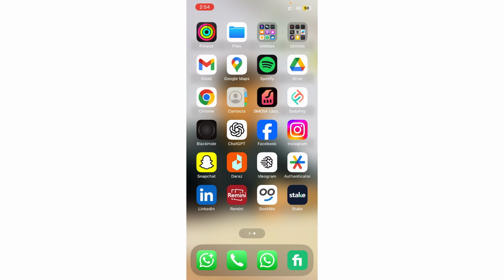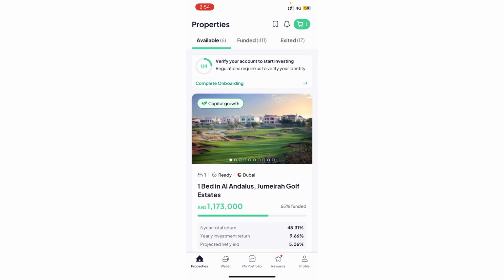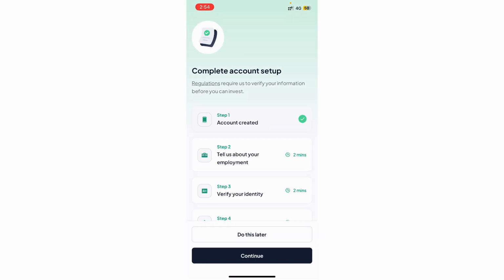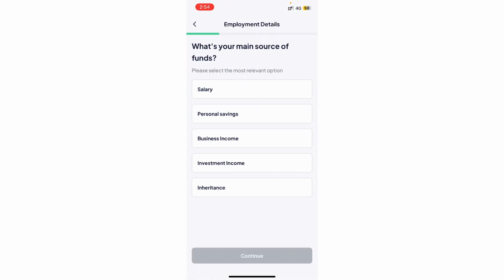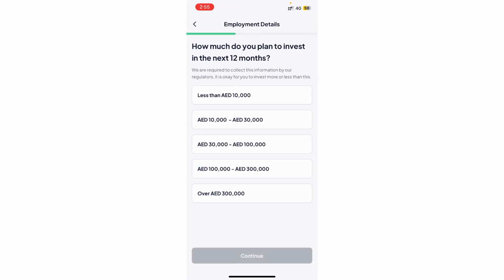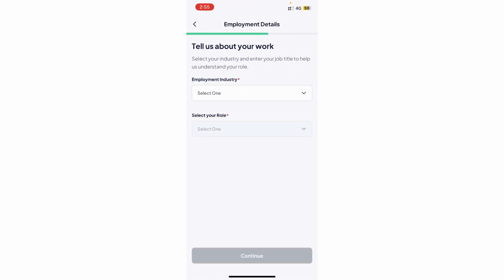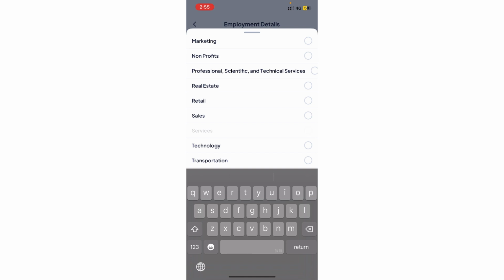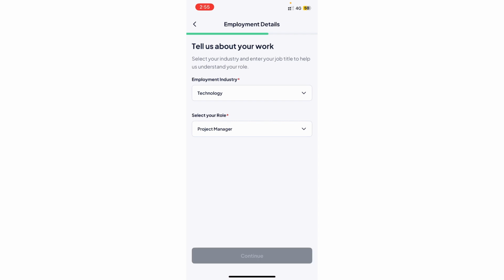How to Complete Profile on Stake App [easy]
Learn how to complete your profile on the Stake app quickly and easily in this beginner-friendly guide! We’ll walk you through opening the app, going to Manage → Account → Profile, entering missing details like name, email, phone, and address, submitting any required verification documents, and enabling features like biometric login or 2FA if you want extra security. Perfect for new users who want to ensure all settings are filled in and their account is secure and ready for trading—done in just a few taps!